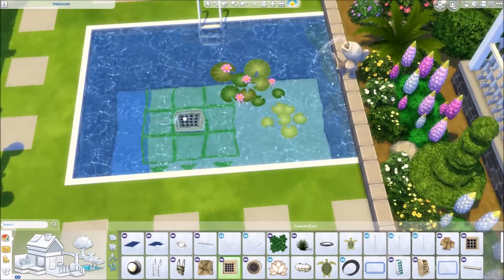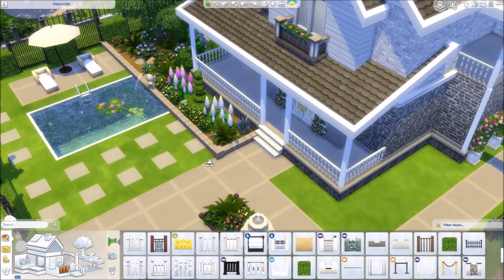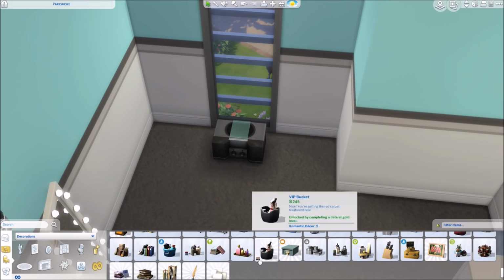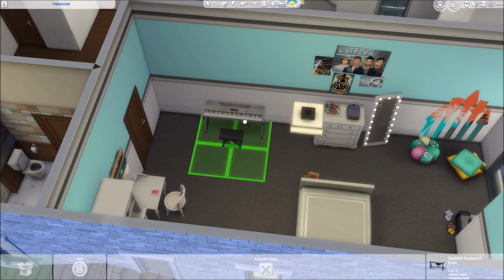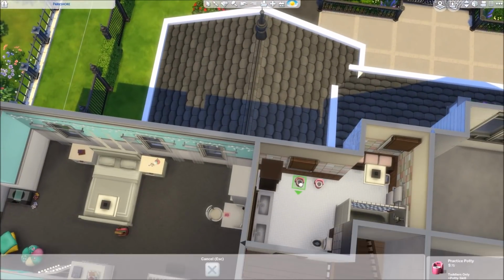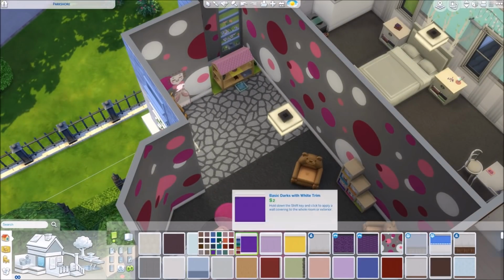The Sims 4 - Cosy Willow Creek Home (House Build)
Build number 3 for the Let's Build Willow Creek series! Building a traditional home with 3 bedrooms 3 batgrooms and a office.

Download the house from the gallery Origin LoveSimplySim

Origin ID LoveSimplySim
Snap monatentoetje

Music